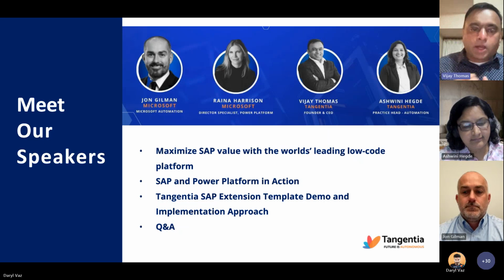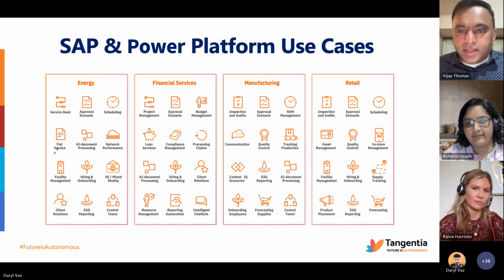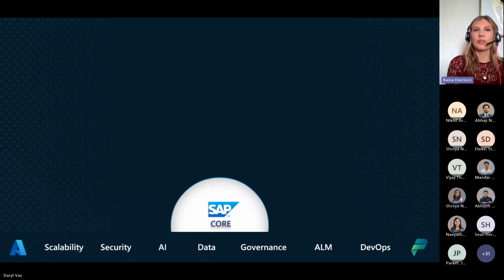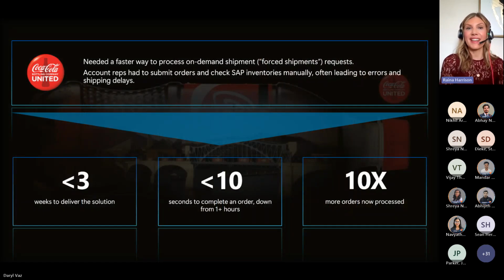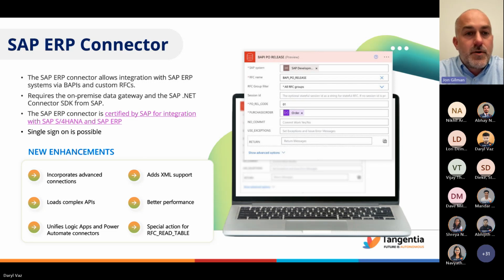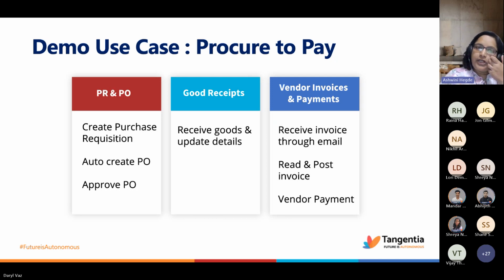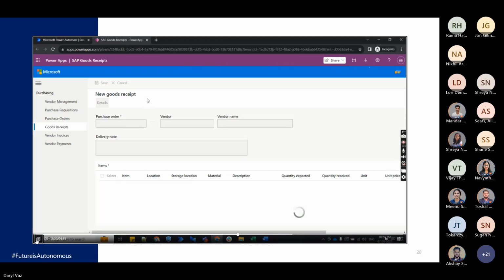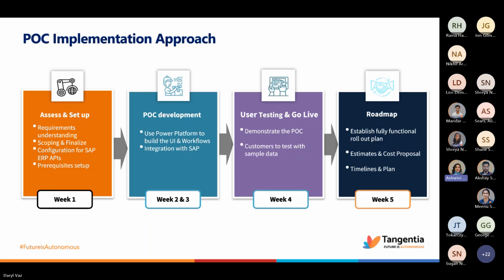Tangentia Impact Dialogues - Unlock the Full Potential of SAP using Microsoft Power Platform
Our recent webinar in collaboration with Microsoft was a resounding success! We explored how organizations can unlock the full potential of SAP investments using Microsoft's low-code tools and Tangentia's industry expertise. From insightful discussions to practical strategies, attendees gained valuable insights into harnessing the power of the world's leading low-code platform for SAP.